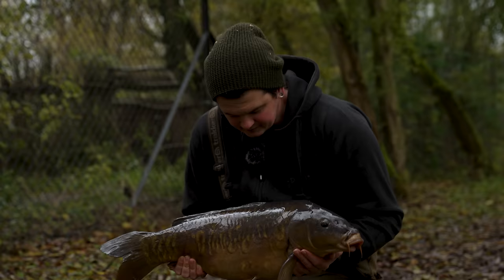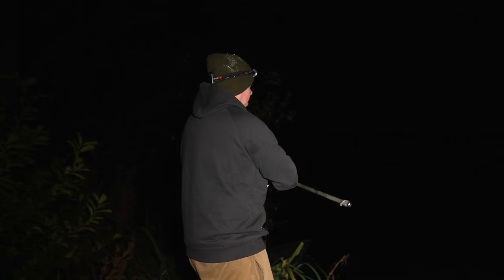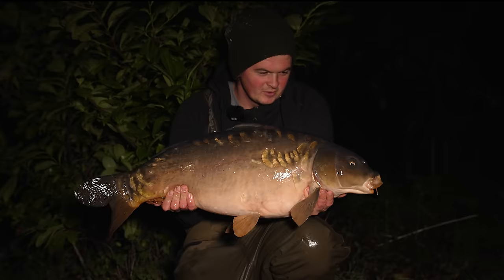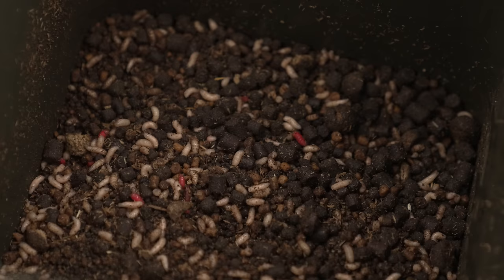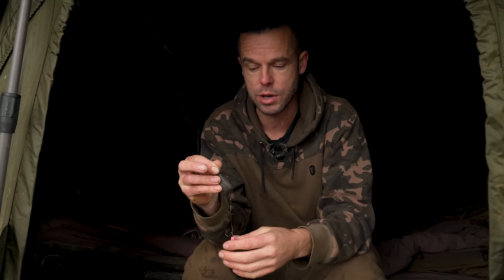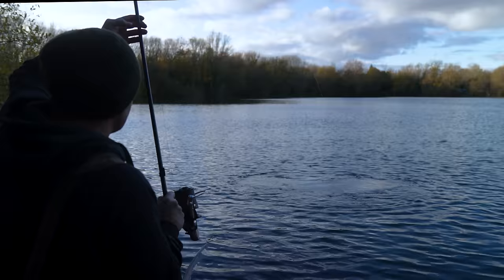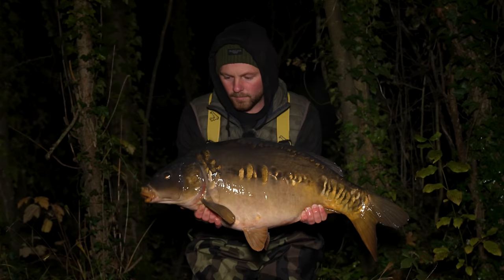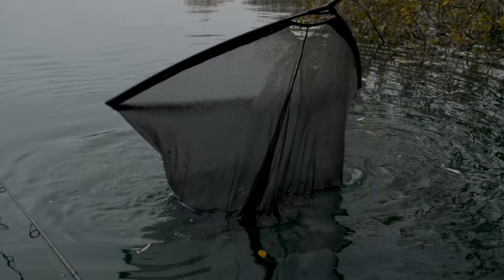WINTER SERIES 9 – CARP FISHING FROM BRAMBLE MERE! DNA BAITS | LEE MORRIS | OLLY SANDERS | SCALY CARP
IT’S BACK! CARP FISHING'S LEGENDARY WINTER SERIES RETURNS FOR A NINTH SERIES

DNA’s longest-running carp-fishing series returns for a ninth season, as we head to the Cotswolds to visit the magnificent Bramble Mere, a venue famed for its scaly mirror carp.

The Winter Series has taken us all around the country over the years, including the likes of Linear Fisheries, Norton Disney, Farlows, Elphicks, Cuttle Mill, and many more besides, but this is the first time we have visited Bramble Mere, one of UK carp fishing's premiere exclusive-booking venues.

Charged with putting a carp or two on the bank for the cameras are Lee ‘Mozza’ Morris, Olly Sanders, Nicky Mills and Perry Alabaster, none of whom have fished the venue before.

Tune into DNA Digital TV from 7pm on Friday 2nd February to see how the lads tackle this hugely popular water and see if they can get their hands on any of the scaly carp for which Bramble Mere is renowned.

🚨 Alternatively, be part of the premiere from 5.30pm on Friday, 2nd February, to get the very first glimpse of this epic winter session!

🎥 Winter Series 9
⏰ 2nd February – 5.30pm premiere; 7pm general release
🎣 Lee 'Mozza' Morris, Olly Sanders, Nicky Mills and Perry Alabaster
📍 Bramble Mere, Cotswolds

FREE carp-fishing videos, featuring carp bait techniques, carp rig advice, casting tuition, day-ticket lakes, syndicate waters, and much, much more from some of the best anglers in the carp-fishing industry.

At DNA Baits, we specialise in quality carp-fishing bait – boilies, pellets, liquids, pop-ups and groundbaits – and throughout our YouTube, you will learn how best to use these products to catch carp, and lots of carp!

Learn more about industry-leading carp boilies, The Bug, Secret 7, SLK and The Switch, when to use them and how.

If you have any questions about DNA Baits, comment on our videos with Question and we will do our best to help.